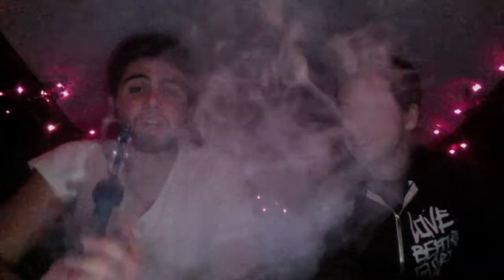Starbuzz Tangerine Dream Shisha Review - SR - 3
Shishareviewsyt here with a review of Tangerine Dream by Starbuzz, hope you enjoy! We are fairly new, but in it for the long haul, so stay tuned for weekly videos and be sure to always check out the links in the description to our other sites and anyone/anything we might want to link in the future.

We are dedicated to everything hookah, checkout the tumblr for written reviews, tips, tricks, awesome pictures, and lounge details. Enjoy!